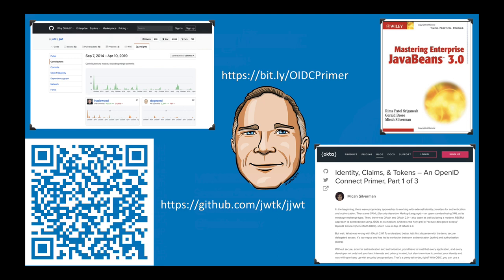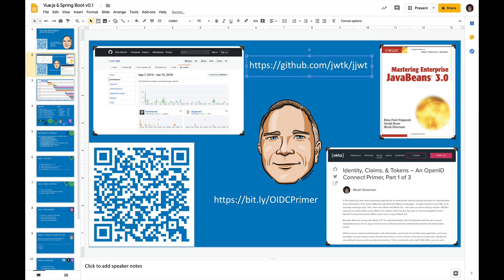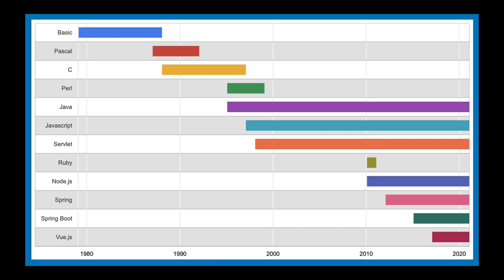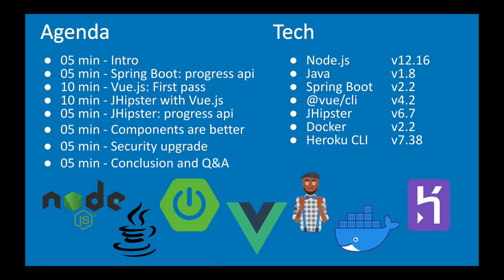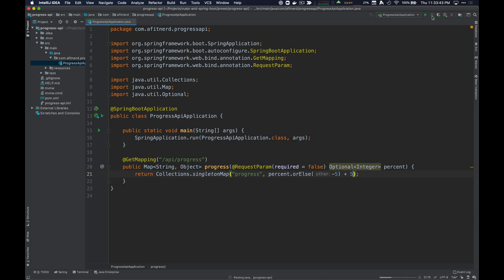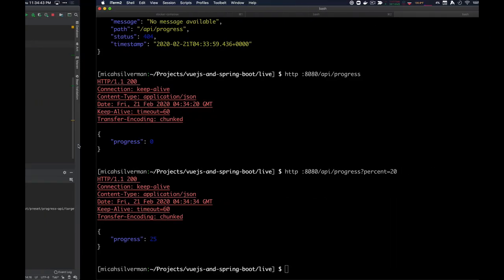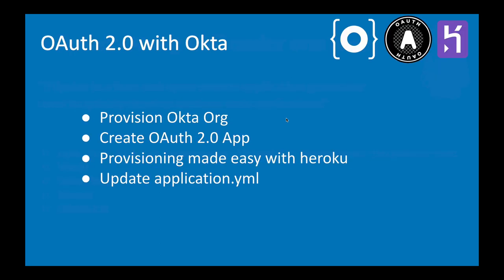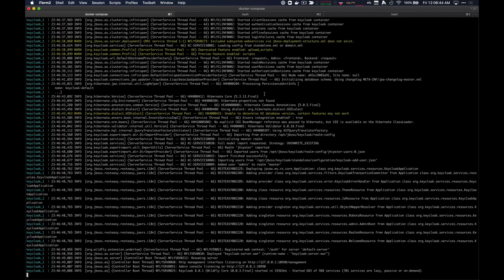Modern SPAs Made Easy with JHipster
Learn how to create Modern SPA applications with a Vue.js frontend, a Spring Boot backend and auth with Okta using OAuth. It all comes together thanks to JHipster.